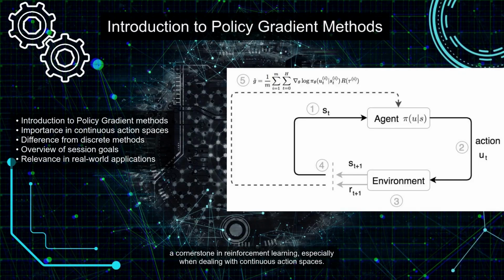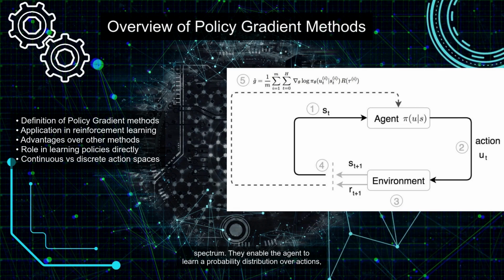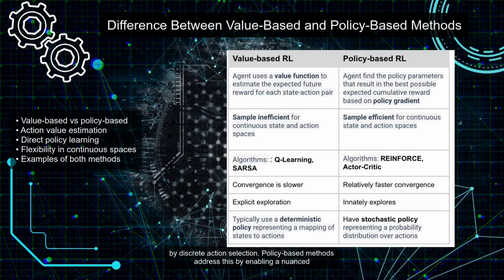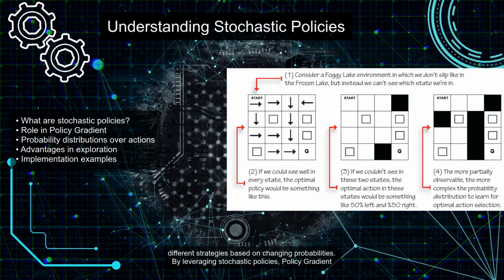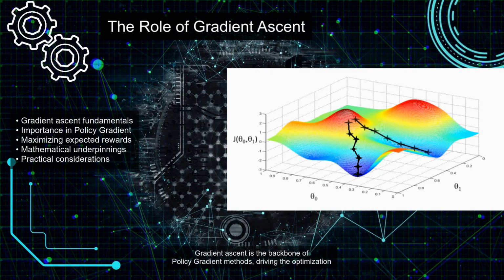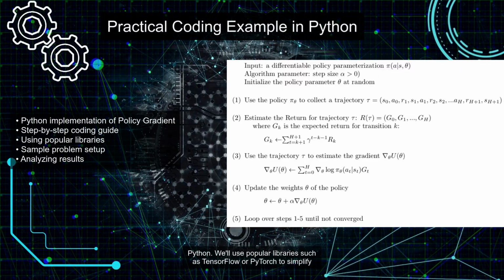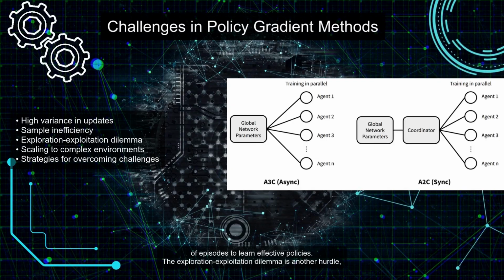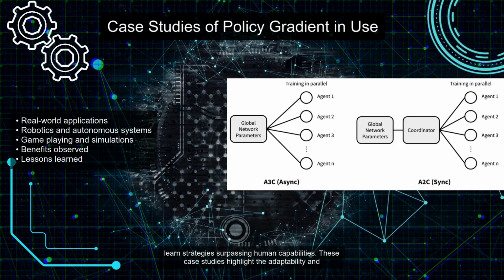Policy Gradient Methods Explained Simply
Welcome to our video on Policy Gradient Methods Explained Simply, where we unravel the complexities of these powerful techniques in reinforcement learning. Dive into the world of Policy Gradient methods and discover why they're essential for handling continuous action spaces, unlike their discrete counterparts. We'll break down the session goals and highlight the real-world relevance of these methods.

Start with a solid foundation as we define Policy Gradient methods and their application in reinforcement learning. Learn why they hold an edge over other approaches and how they facilitate direct policy learning. Understand the nuances between continuous and discrete action spaces.

Explore the core differences between value-based and policy-based methods and grasp the concept of action value estimation versus direct policy learning. See examples that illustrate the flexibility of policy-based methods in continuous spaces.

Delve into stochastic policies, their role in Policy Gradient, and how probability distributions over actions enhance exploration. We'll provide implementation examples for better understanding.

Gain insight into implementing the REINFORCE algorithm, a key Policy Gradient method. Follow our step-by-step guide, exploring its advantages, challenges, and real-world applications.

Learn the fundamentals of gradient ascent and its importance in maximizing expected rewards within the Policy Gradient framework. We'll cover the mathematical underpinnings and practical considerations.

For hands-on learners, we include a practical coding example in Python. Follow along with our step-by-step guide using popular libraries to tackle a sample problem and analyze the results.

Throughout the video, we address challenges like high variance in updates, sample inefficiency, and the exploration-exploitation dilemma. Discover s